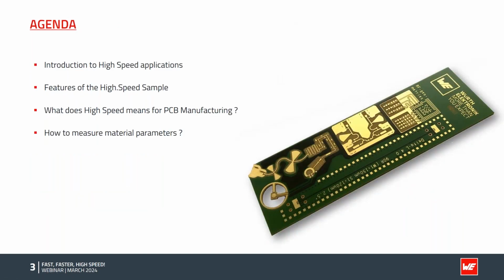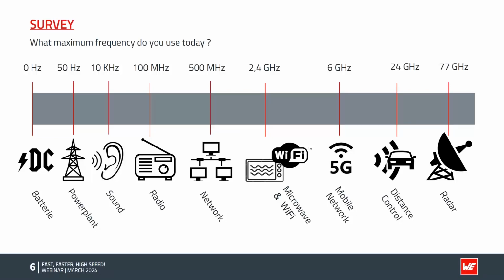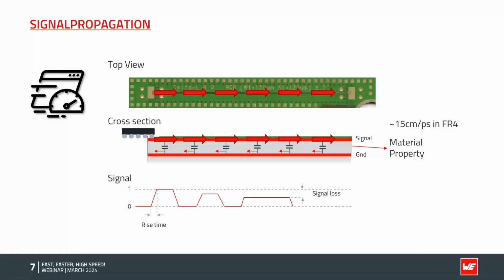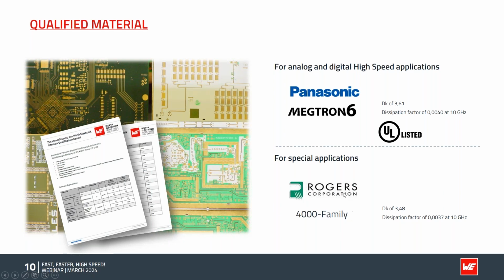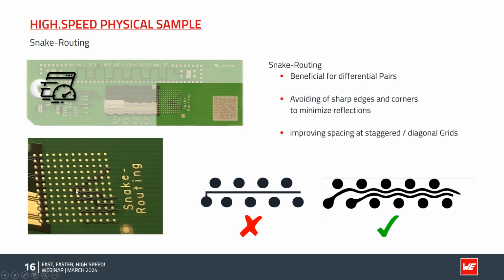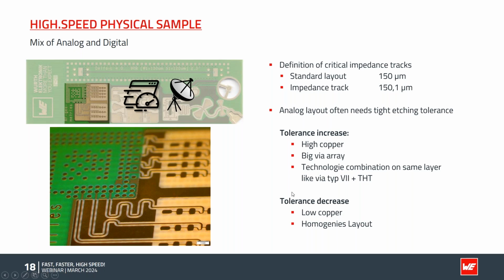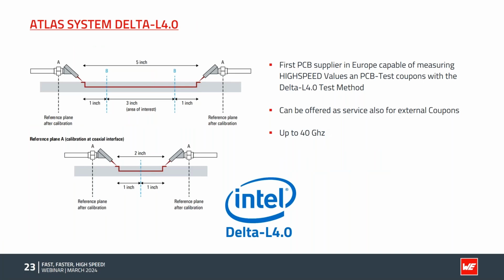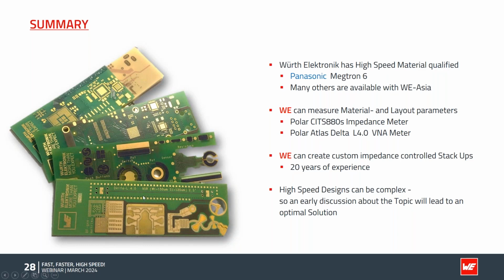"Fast, faster, high speed! Würth Elektronik physical PCB sample WE.speed!"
WE.speed - the name of our hand sample for high-speed applications says it all!
The world around us is getting faster and faster and electronic devices with WiFi 6, DDR5, PCIe or USB4 are coming onto the market. In many industrial applications, the proven FR4 material can still provide the necessary performance. However, modern interfaces such as storage connections or high-resolution video signals are pushing the standard PCB material to its limits. Therefore, adjustments in the design and manufacture of the PCB are necessary to achieve maximum performance with good signal integrity in the product. These adaptations will be presented in the webinar using the WE.speed physical PCB sample.

In our webinar we will offer you insights into:
- our WE.speed physical PCB sample and what you can learn from it
-various high-speed base materials
- the modifications in the design and manufacture of printed circuit boards
- typical applications from the fields of high-speed data processing and antenna technology

You can find the presentation for the webinar on our